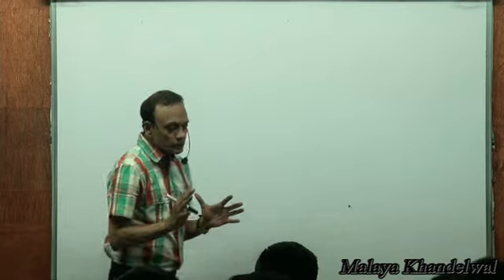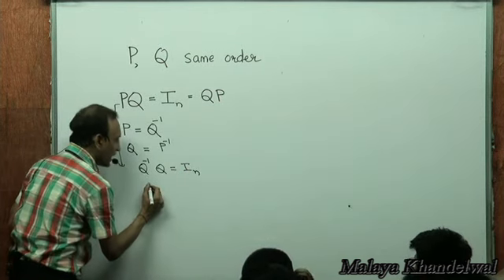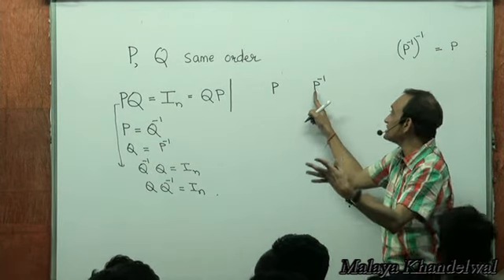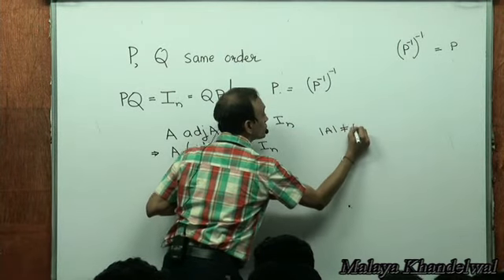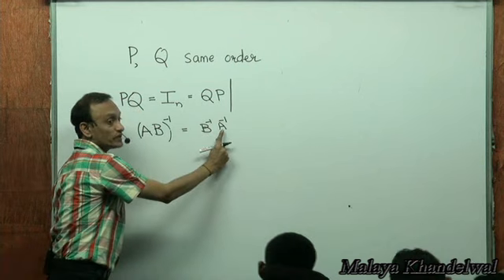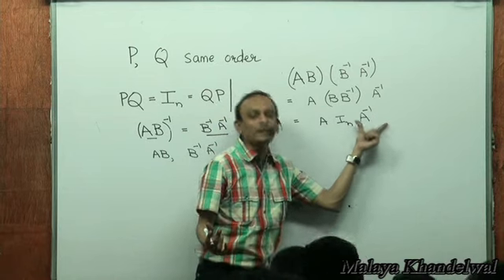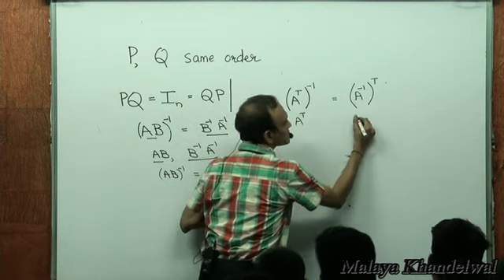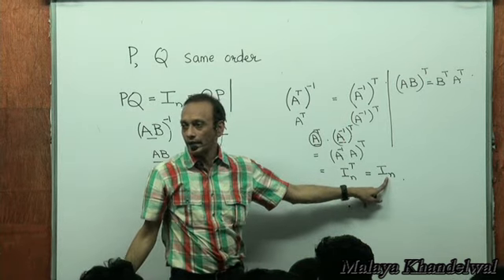Matrices class 1 Properties set 3 for JEE/Boards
Matrices class 1 Properties set  4 for JEE/Boards